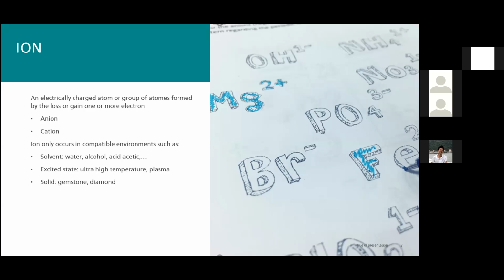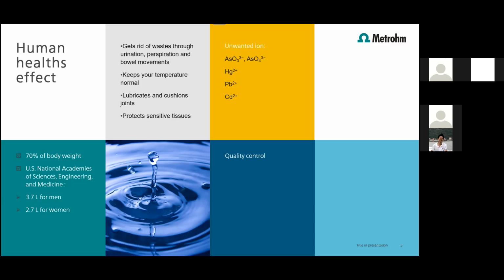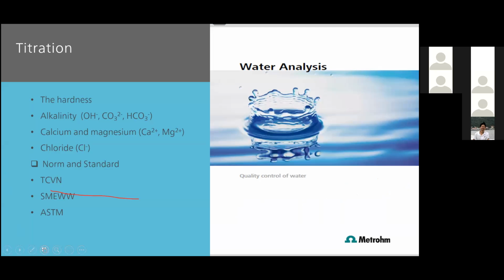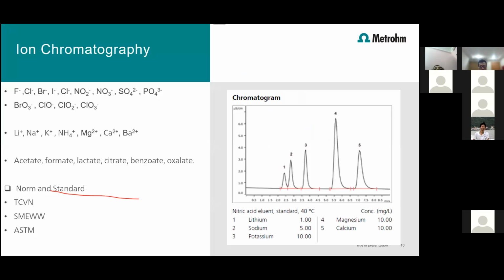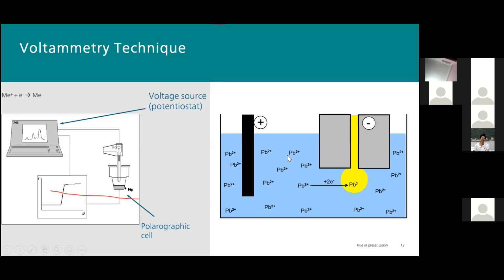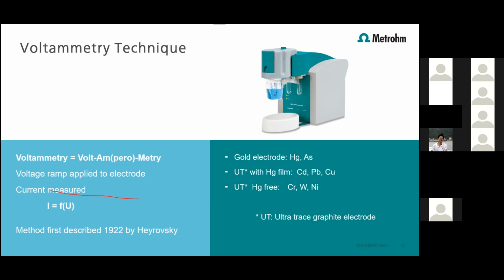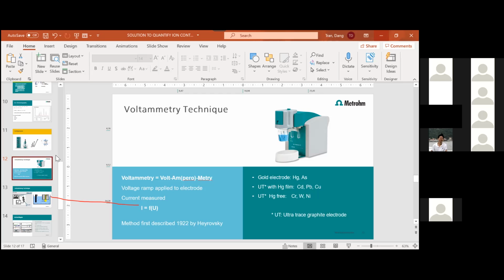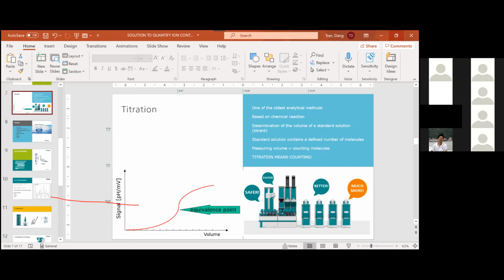Topic No. 34-Solution to quantify ion content_English speaking club for engineers